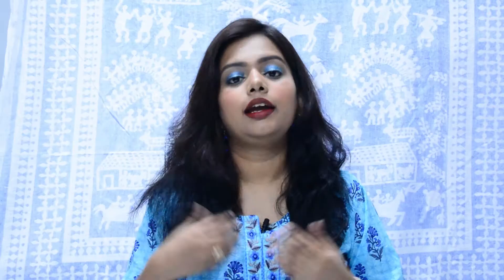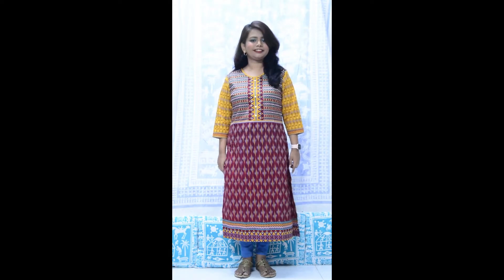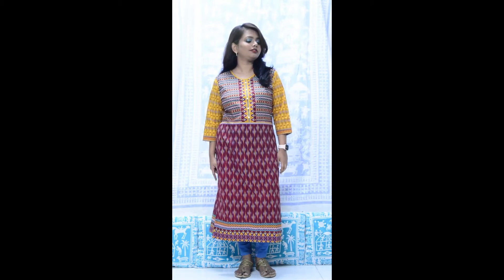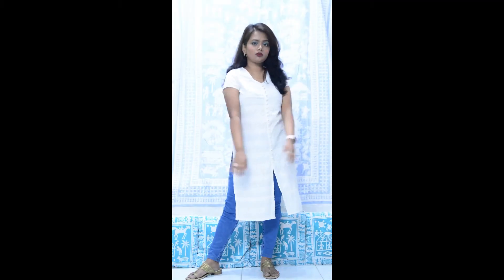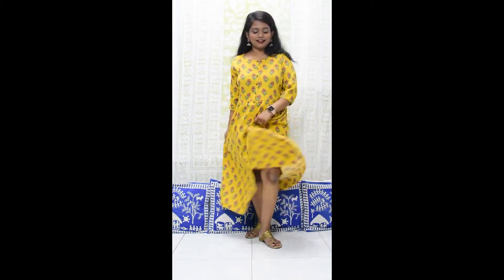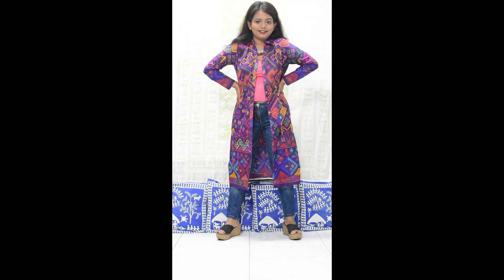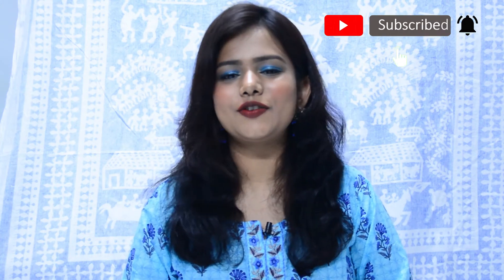Different Types Of Kurtas To Have In Your Wardrobe | Must Have Kurtas | Sayali Joshi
Hi Guys…!! I hope you all are doing great. In this video, I have talked about different types of Kurtas every girl should have in her wardrobe. Do watch this video and let me know your thoughts about it. I hope you guys enjoy this video. Stay home, stay safe :)

Kurtis Shown In Video :
A-Line Kurta – Here & Now
Straight Kurta – Vishudh
White Kurta – Melange By Lifestyle
Anarkali Kurta – Melange By Lifestyle
Kurta Dress – Global Desi
Shirt Kurta – Biba
Festive Kurta – Anubhutee

Product Deets :
A-Line Kurtis

Wearing :
Kurta – Libas
Lipstick – Lakme 9 to 5 Weightless Lip & Cheek Color – Burgundy Lush
Earrings – Lifestyle Stores

All the products I mentioned in the videos are bought by me. If any of the products are sponsored or sent by PR, I will mention it in my videos. If any video is sponsored I will be transparent about it. If I recommend any product please be assured that I have used it, tried and tested it and then recommended it. I won’t recommend anything to my viewers if I do not like the product myself.
Good Vibes To Y’all…!!!